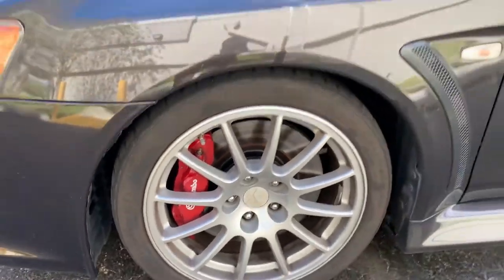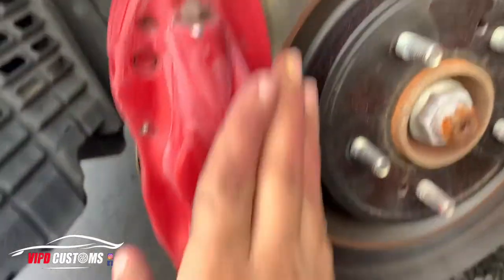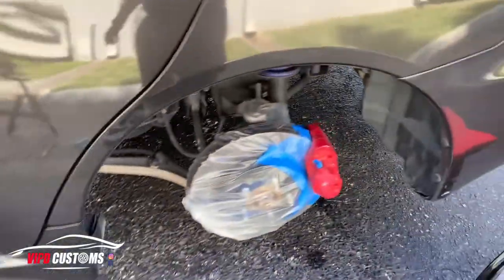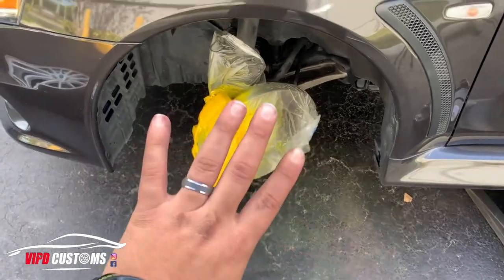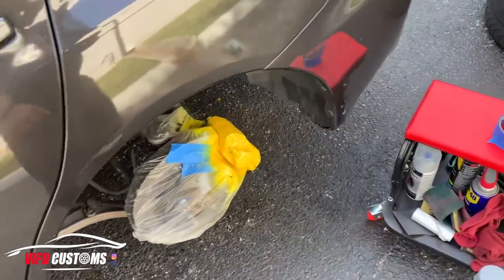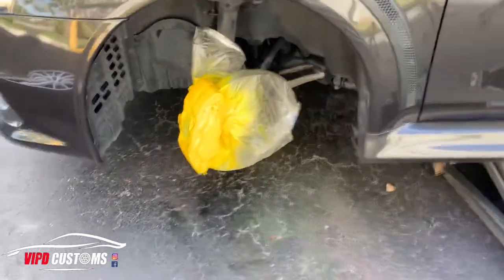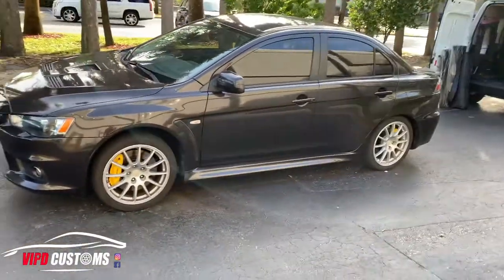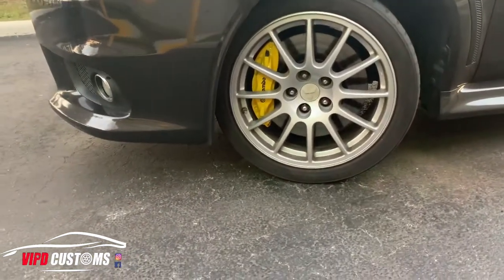PAINTING BREMBO CALIPERS !!! RESULTS ARE AMAZING !!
redid the calipers on my clients mitsubishi EVO. we went from factory red with white lettering to gloss yellow with black lettering. steps were clean sand with120, 320,500, grit then primer 3 coats after that we paint the caliper with5 coats of yellow waiting 10-15 minutes in between coats . place the lettering carefully and finish with3-4 coats of clear with 15-20 mins in between coats.